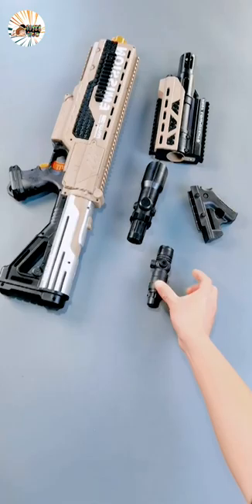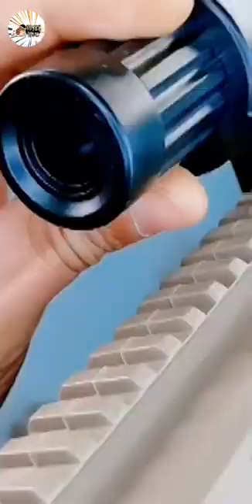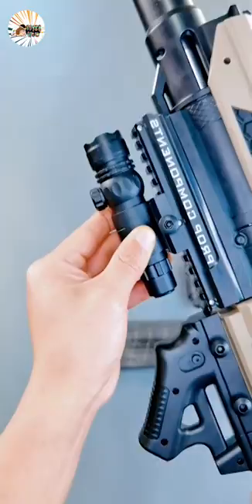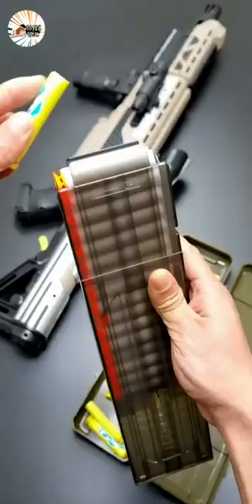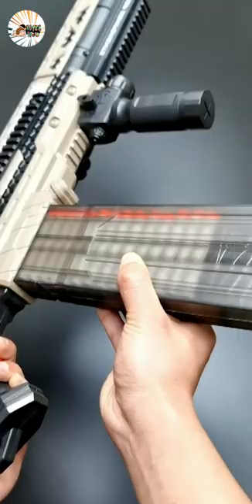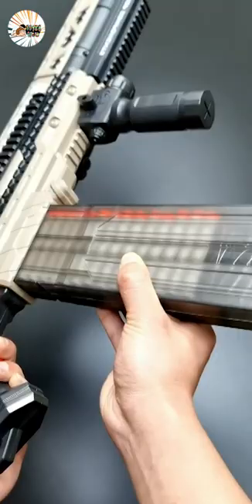Best Nerf Darts Electric M416 Rifle With Shell Ejecting Toy Gun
kids toys videos    toys for boys   hottest toys 2023   toys for girls
soft bullets rifle  gel blaster
Description:
1.6-wheel drive, high-speed motor, 40 shots in 3 seconds
2.Gun length: 84.5cm, The shooting distance is about 65-85 feet.
3.This gun is made from high quality materials that are ensured to be safe, non-toxic and environmentally friendly.
4.Fight safely, don't shoot at the person's head and eyes with a gun.
5.There are no tools required, Simply follow the pictures on the box to have this toy gun for some combat battle game scenarios in minutes.

Material:Plastic
USA
UK
CANADA